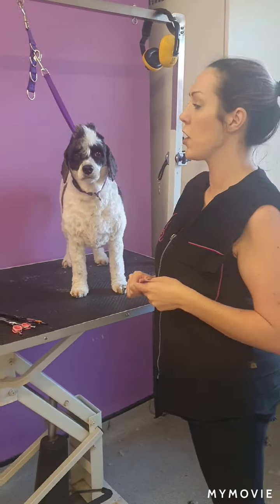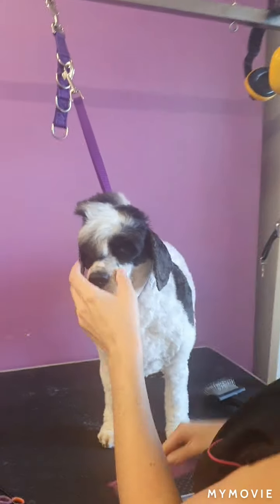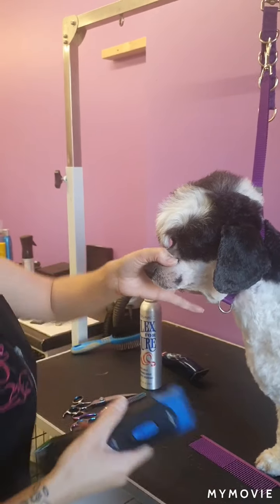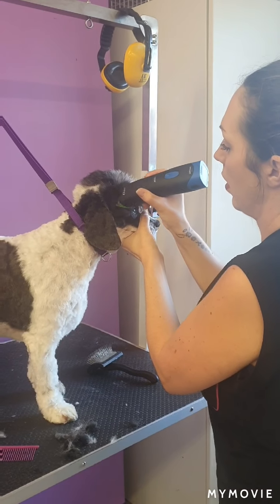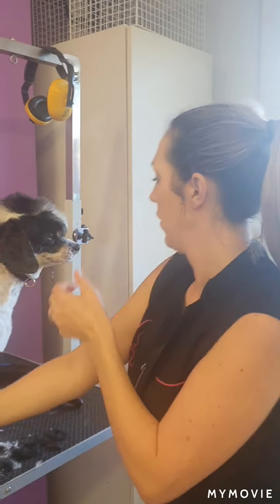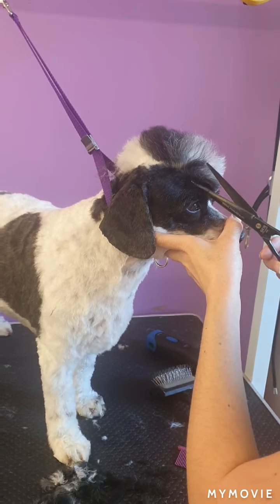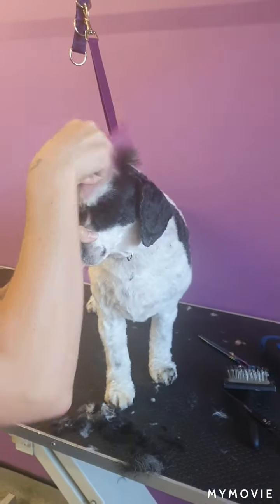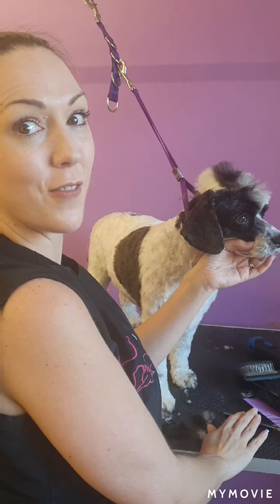Creative Dog Grooming "Mohawk"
Making a start and how to clip & scissor a Mohawk onto a dogs head 😊